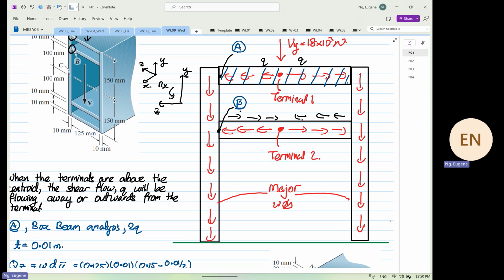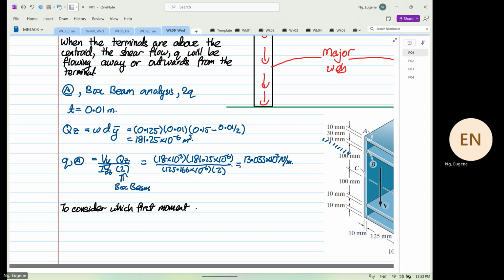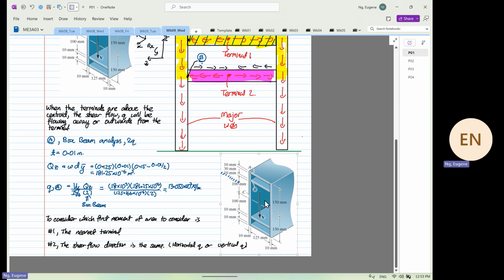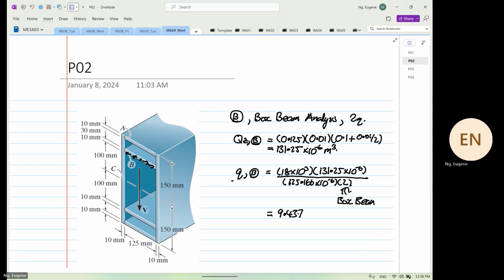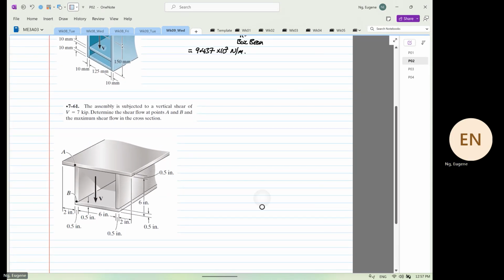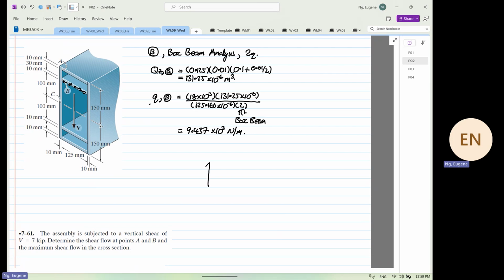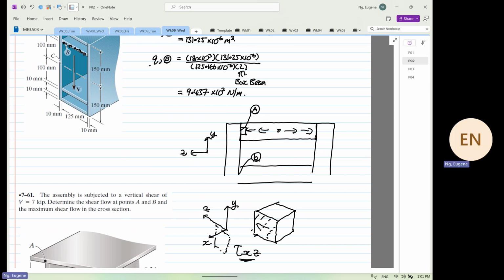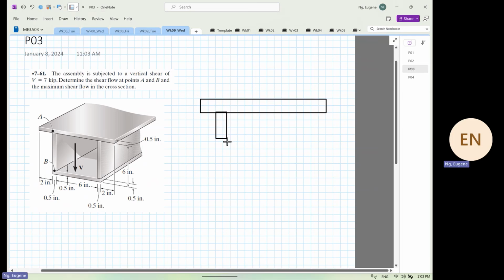Wk09 Wed P02